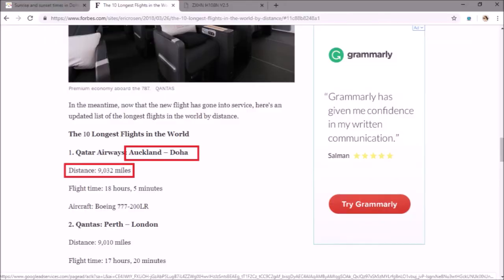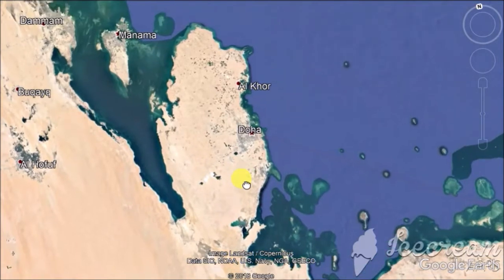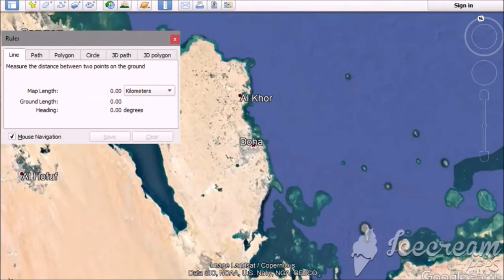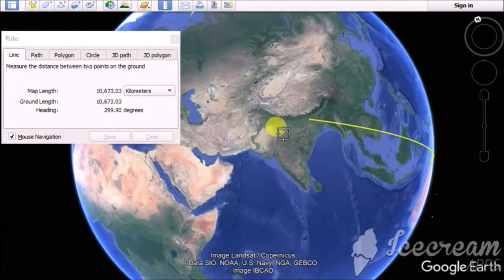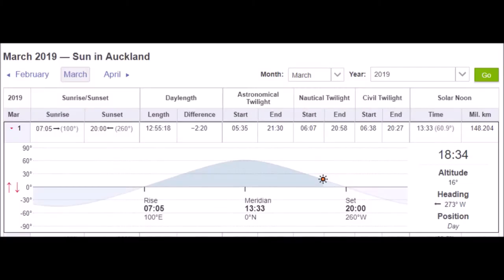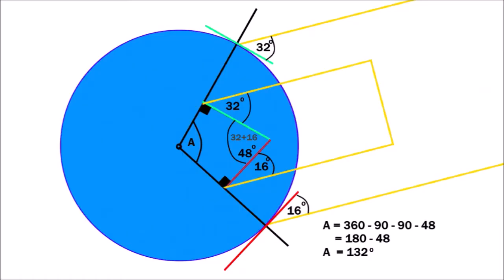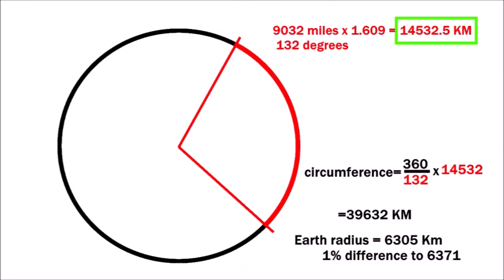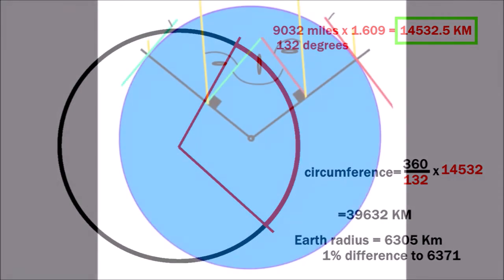Flat earth, How to use great circle to measure earth's radius